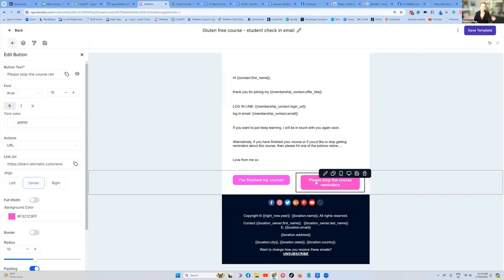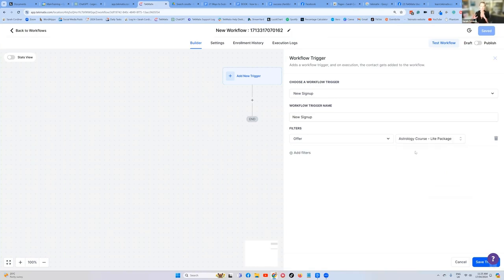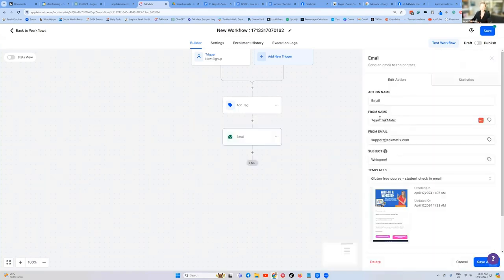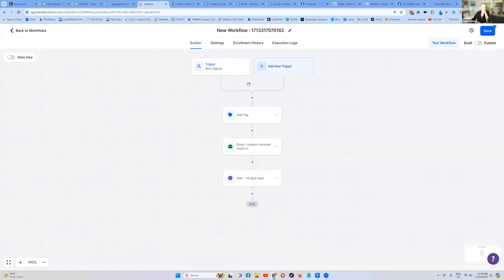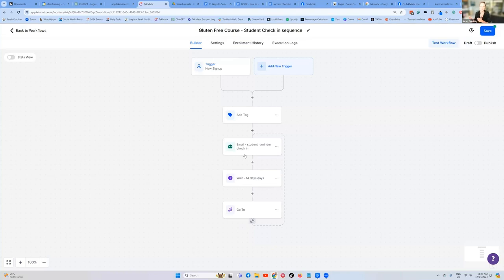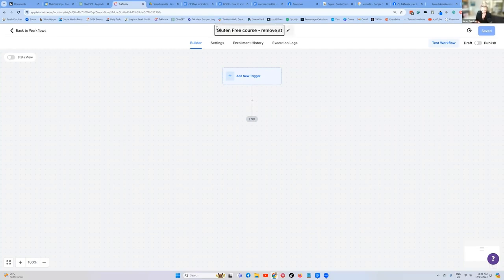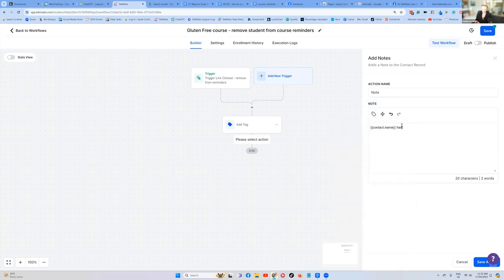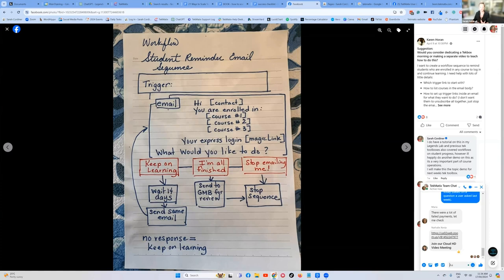Creating a Course Reminder Workflow in TekMatix